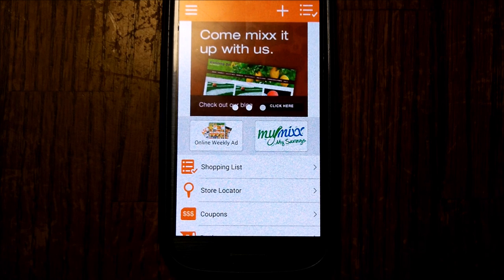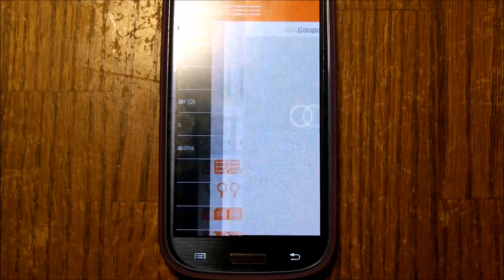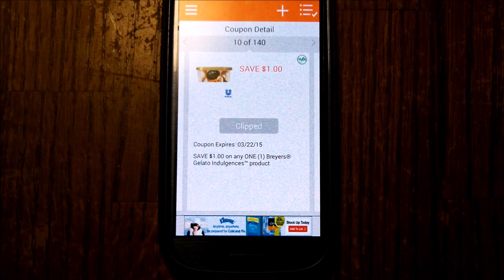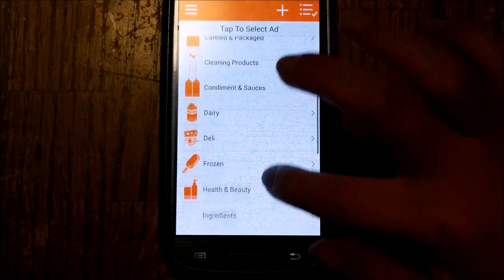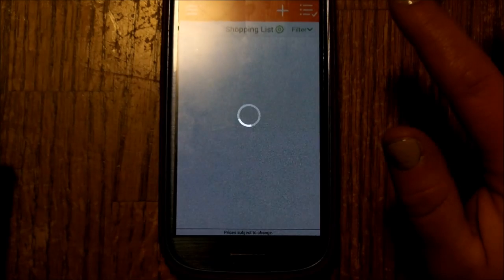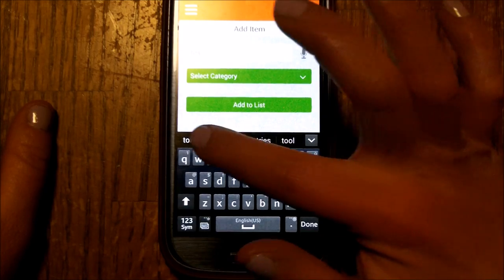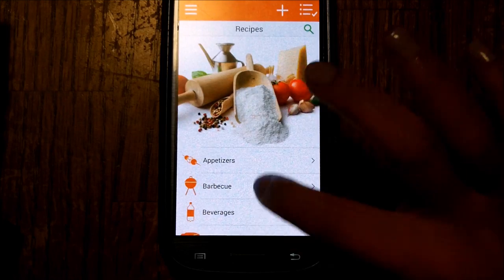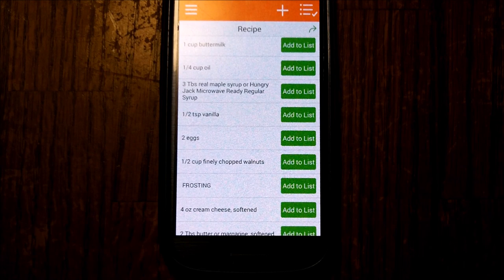Shaws MyMixx App How To MyMixx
Learn how easy it is to use the Shaw's MyMixx My Savings App!